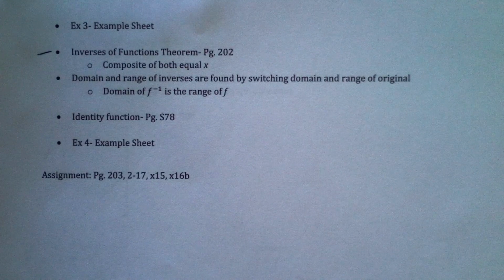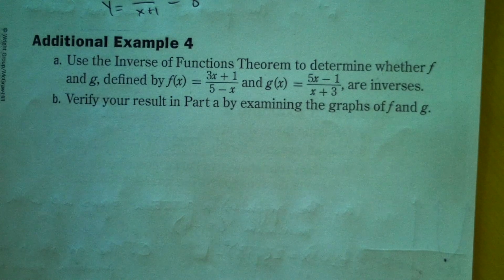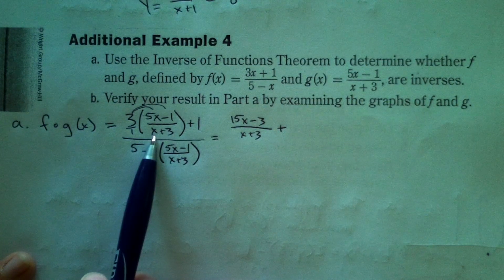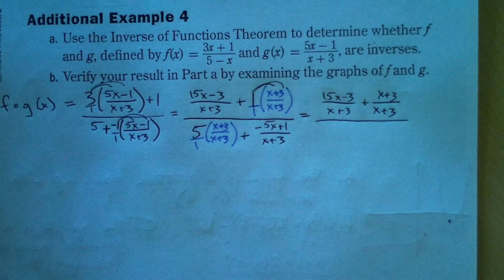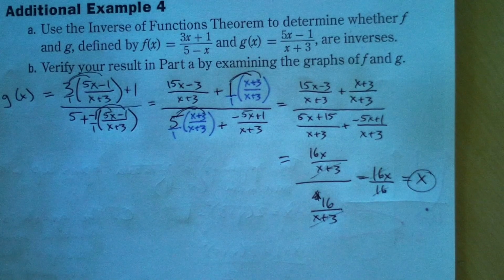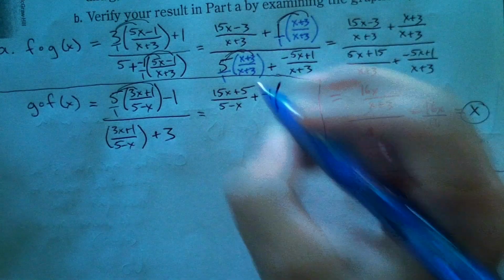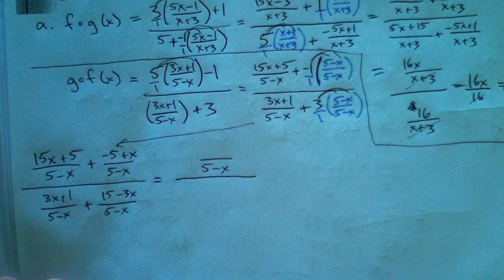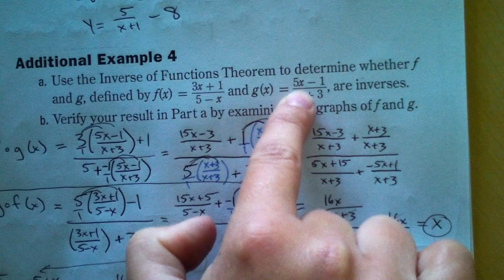Trig Section 3.8 Part 2